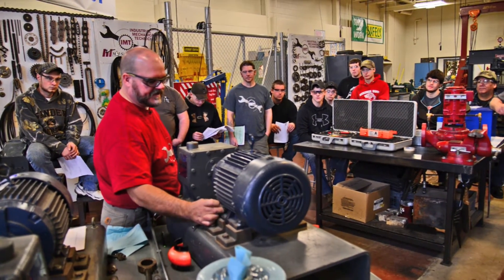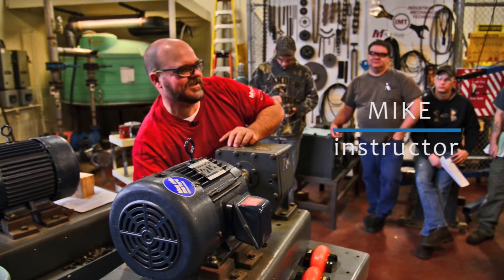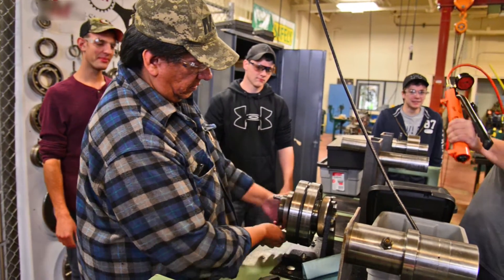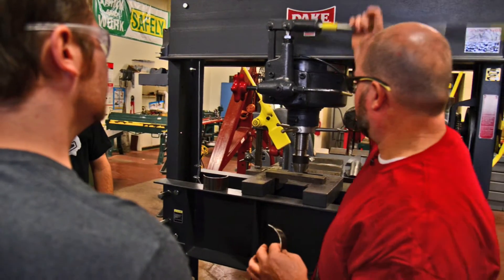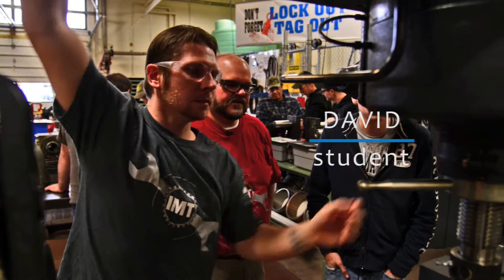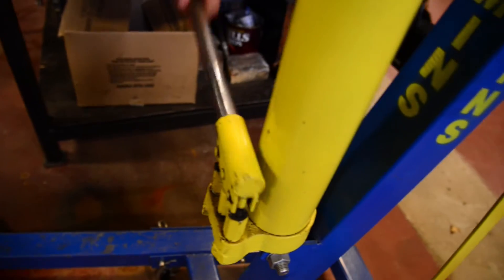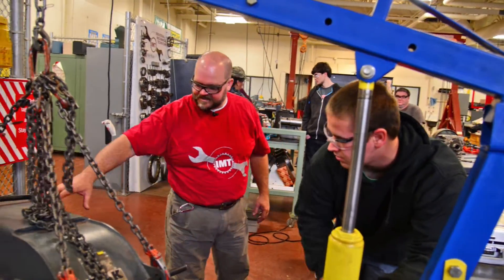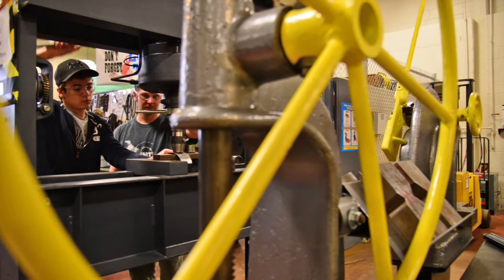Why Choose the Industrial Mechanical Technician Program at Mid-State Technical College?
Mid-State Technical College's Industrial Mechanical Technician program (IMT) will give you the hands-on foundation necessary to confidently maintain, repair, and operate machinery and equipment in an industrial environment.

You will learn to align, maintain, repair, and replace machine components as well as gain an understanding of predictive and preventive maintenance, reliability centered maintenance, and many other topics. The program emphasizes safety in the workplace and includes many hands-on and interactive classroom experiences, lab activities, and field trips.

Mid-State Technical College serves the diverse and changing educational needs of central Wisconsin communities. We offer a range of opportunities for people in all walks of life: for recent high school graduates just beginning their college experience, for those wishing to transfer to a four-year college or university, for others wanting to change or enhance their careers, and for those who depend upon the college for learning in their “leisure years.” Learn more about Mid-State on our

Follow Mid-State on social media!